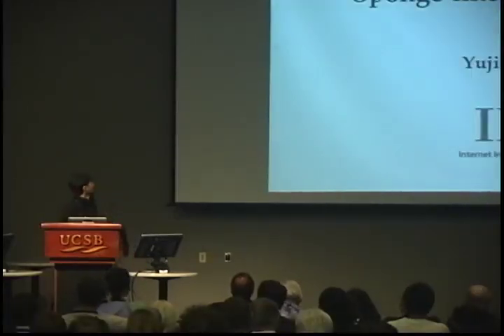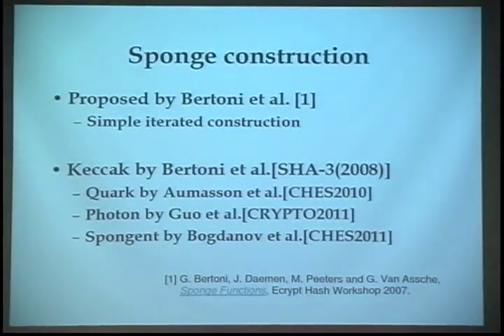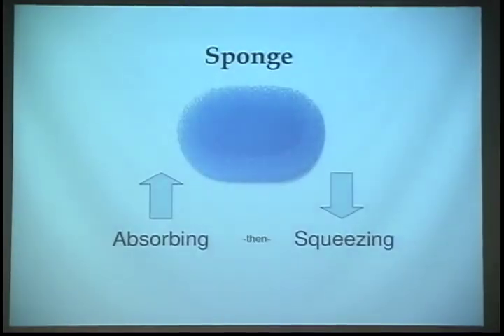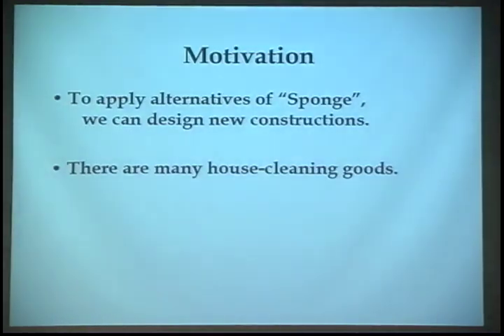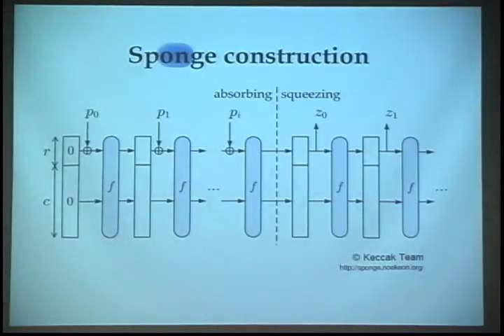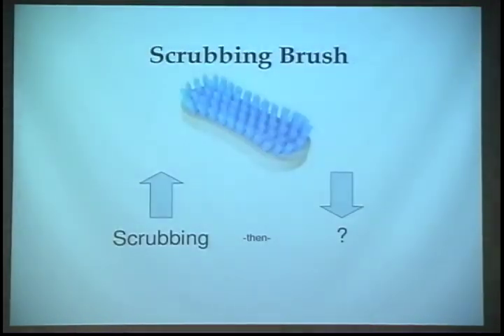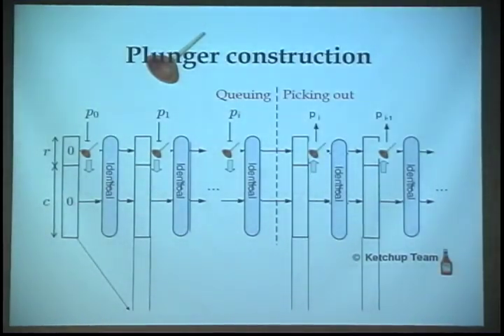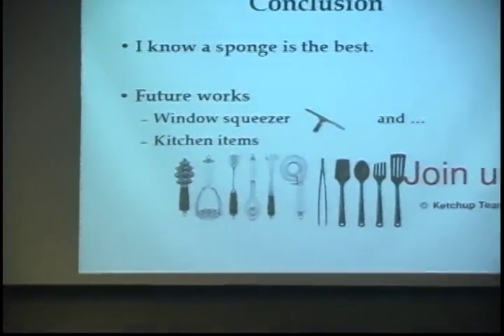Variants of Sponge-like Construction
Crypto 2011 Rump session presentation for Yuji Suga, talk given by Yuji Suga